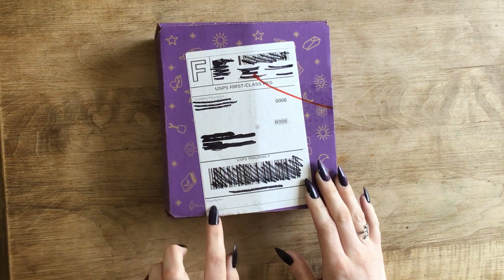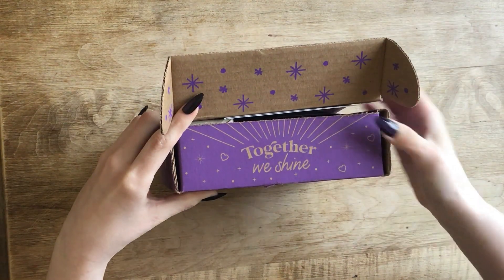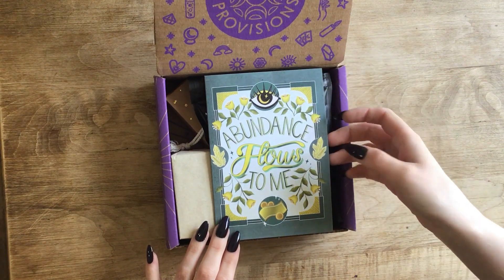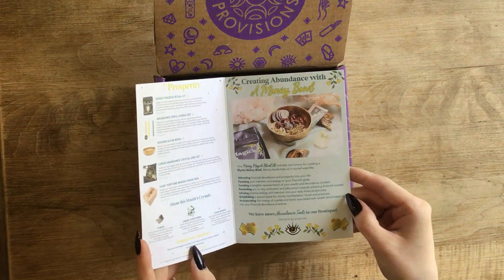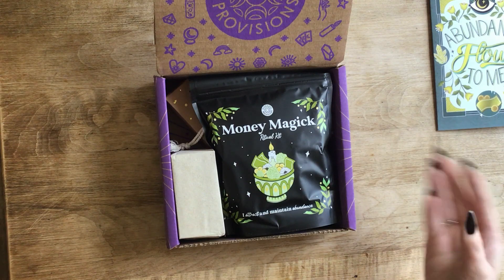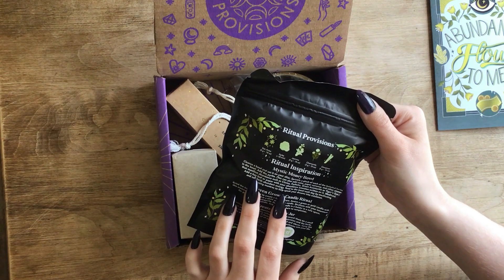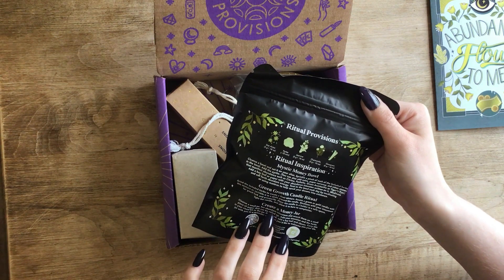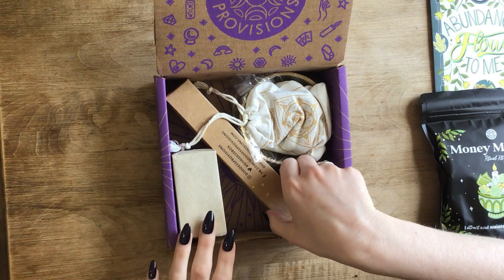Goddess Provisions Unboxing for May 2023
This is a fun box opening video for Goddess Provisions Abundance box for May 2023, enjoy!

About the music used in this video:
"Alexander Nakarada - Battle Of The Creek" is under a Creative Commons (CC-BY 3.0) license / serpentsoundstudios